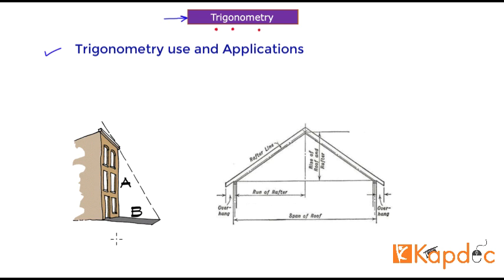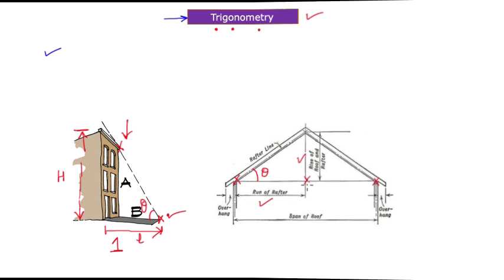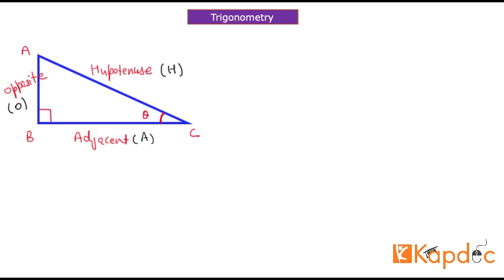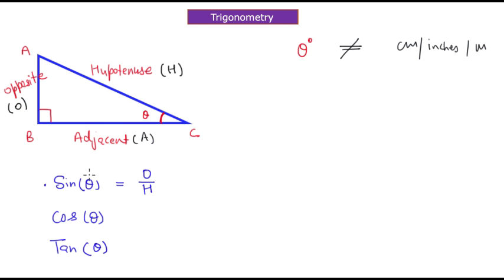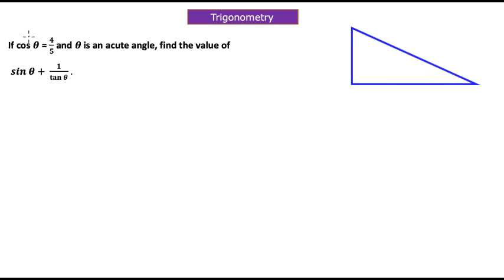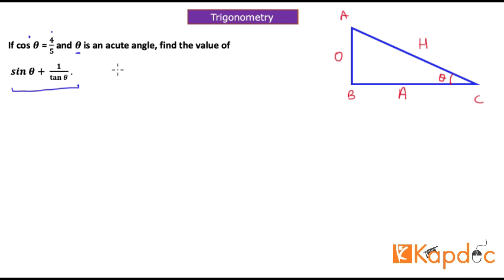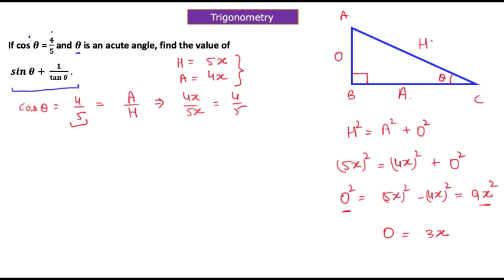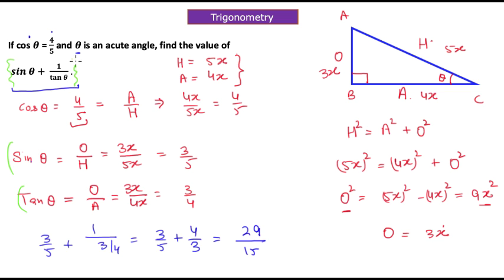Trigonometric Ratios and Angles | Class10maths | KAPDEC